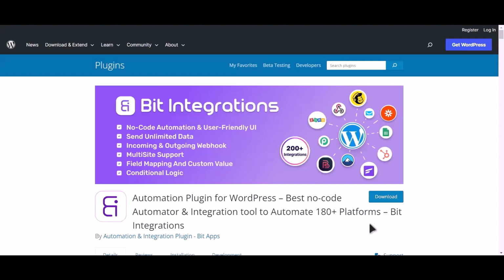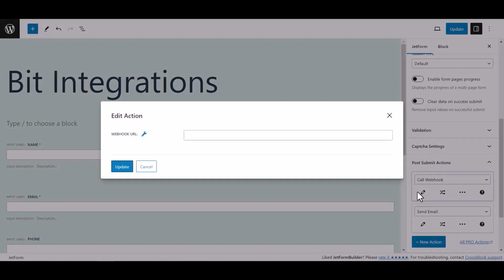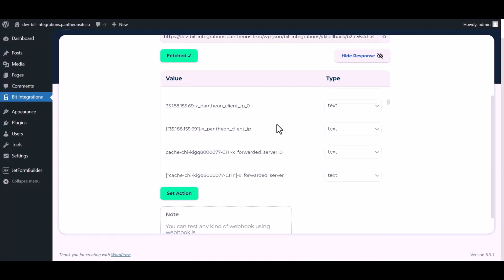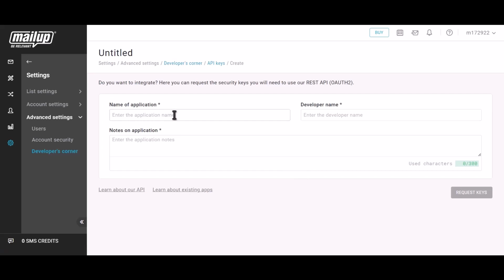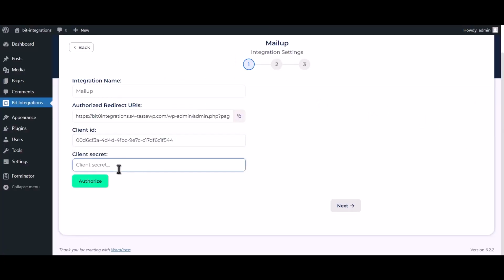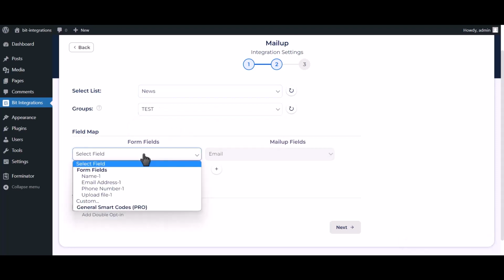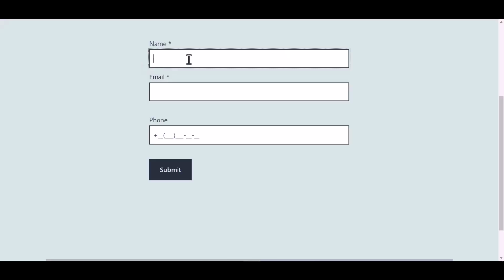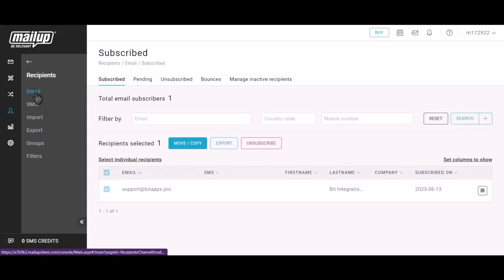Integrating JetFormBuilder with Mailup | Step-by-Step Tutorial | Bit Integrations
📧 Elevate Your Email Marketing Game with JetFormBuilder and MailUp Integration! 🚀 Discover the power of seamless integration as we guide you step by step on how to connect JetFormBuilder with MailUp, a robust email marketing platform, using the Bit Integrations WordPress plugin.

🎯 Email marketing is a game-changer for businesses, and in this tutorial, we empower you to effortlessly integrate JetFormBuilder with MailUp, enhancing your email campaigns and audience engagement.

📽️ Join us in this comprehensive tutorial where we walk you through the entire process of integrating JetFormBuilder with MailUp using the Bit Integrations WordPress plugin. Supercharge your email marketing strategy and connect with your subscribers effectively.

Key Highlights:
✅ Detailed tutorial on integrating JetFormBuilder with MailUp using the Bit Integrations WordPress plugin.
✅ Unleash the full potential of MailUp's email marketing capabilities to engage and convert your audience.
✅ Utilize Bit Integrations to establish a seamless connection between JetFormBuilder and MailUp, making your email campaigns more efficient and impactful.

🔗 Whether you're a marketer, business owner, or enthusiast, this integration empowers you to seamlessly merge JetFormBuilder with Mailup. Join us now to revolutionize your email marketing!